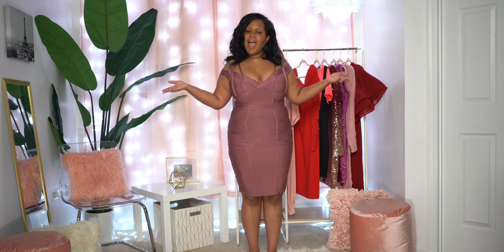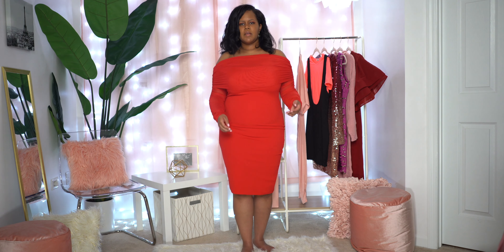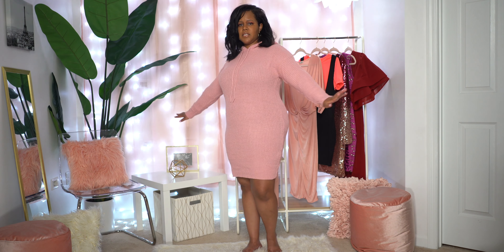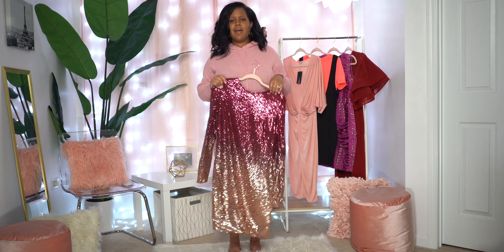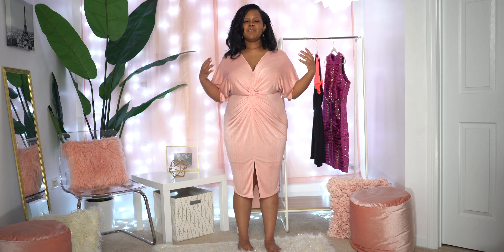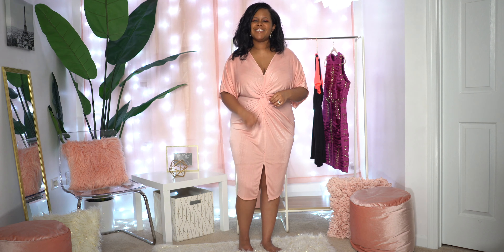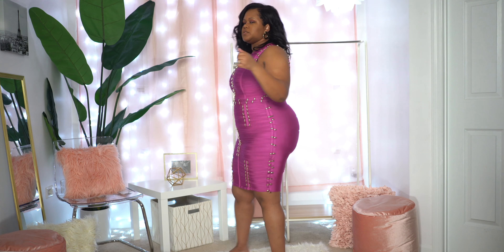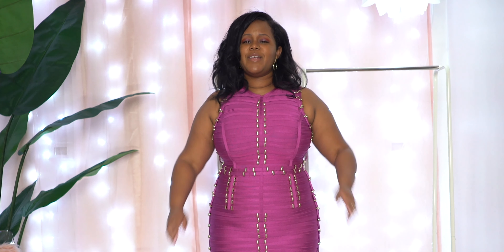Fashion Nova Curve Haul 2020 Valentines Day Try On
Recently I went online shopping at Fashion Nova's website to find some Curvy Valentine's Day Dresses to Try On within this video.  Within this Fashion Nova Haul I show you some of my favorite Valentine's Day Dresses that I like within 2020.

Lansa Bandage Dress - Dark Mauve - 1X

Take Me On A Dinner Date Dress - Red - 1X

All In Sweater Dress - Pink - 1X

No Drama Ruffle Dress - Dark Red - 1X

Full Grown Knot Dress - Blush - 1X

Stacey Overall Mini Dress Set - Neon Pink/Black - 1X

Mojito Mini Dress - Magenta - 1X

► Main Lens
► Main Mic
► Voice Over Mic
► Digital Audio Recorder
► Camera Battery
► Camera Battery Charger
► SD Card
► External SSD Hard Drive
► Camera Gimbal
► Camera Slider
► Adobe Premiere CC